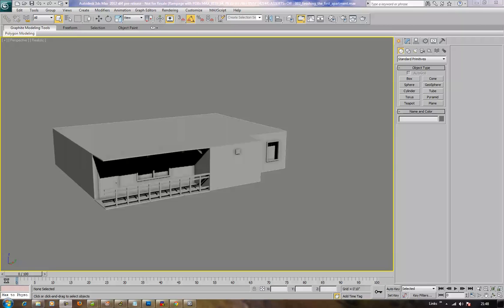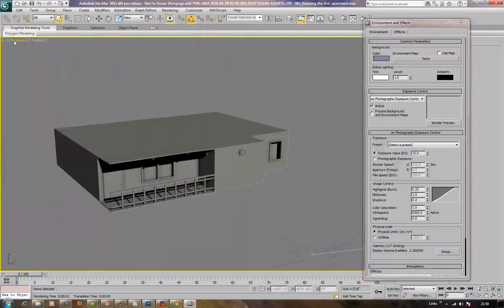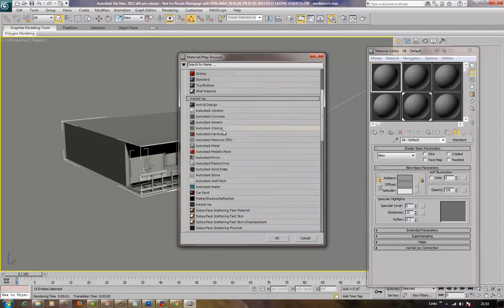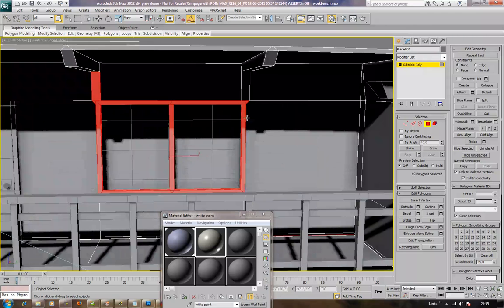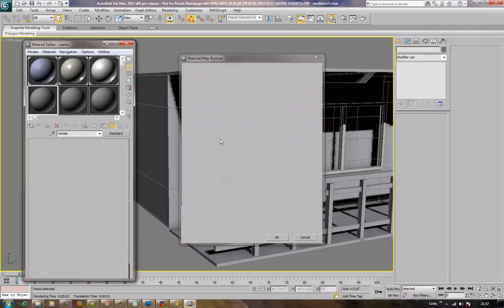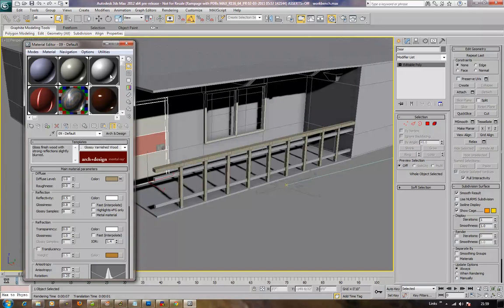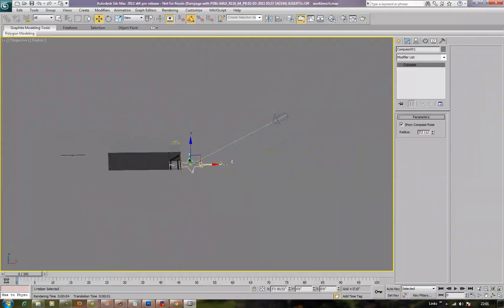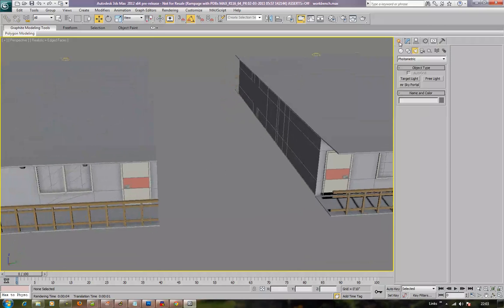Architectural Visualisation in 3ds Max, Apartment Block - 003 fast texturing the apartments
A video tutorial released FREE from our commercial collection to our youtube friends, this great set shows you how to create an external visualisation for the apartment unit that is created in 3d-palace Architectural Visualisation sets 1, 2 and 3.  Using this set you will create an exterior apartment and put it in an environment for presentation.